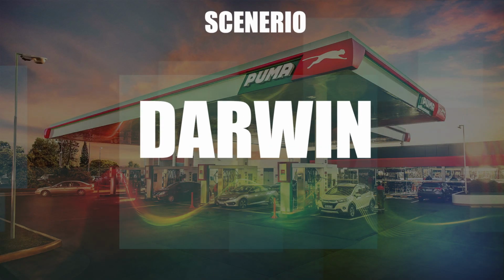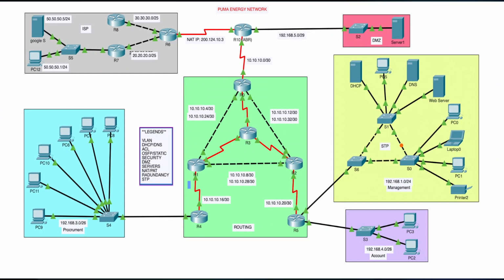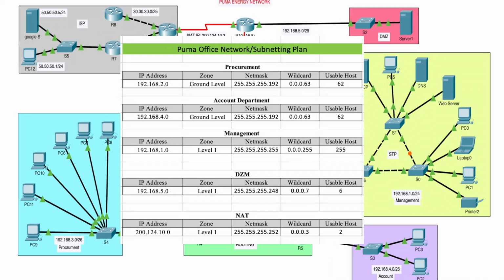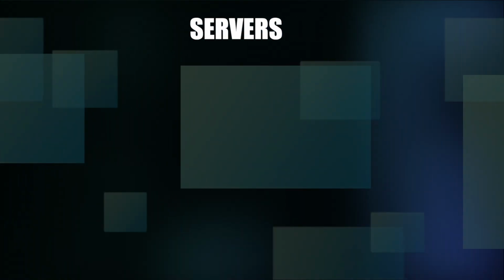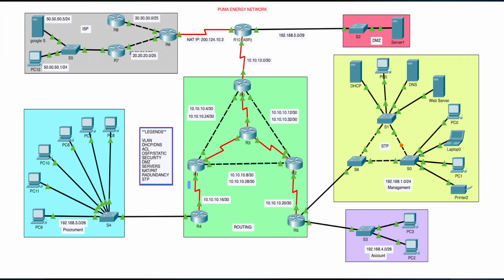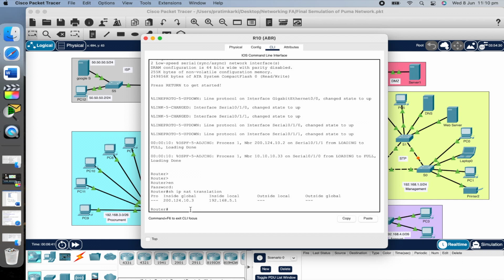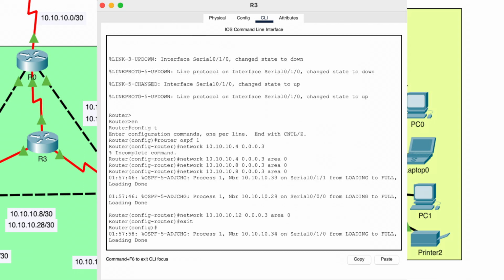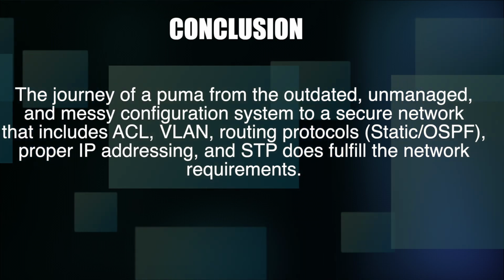Re engineering Puma Network -HIT 363 (Enterprise Network Engineering)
Final Assignment Presentation - Charles Darwin University